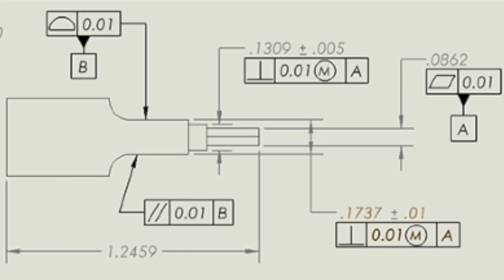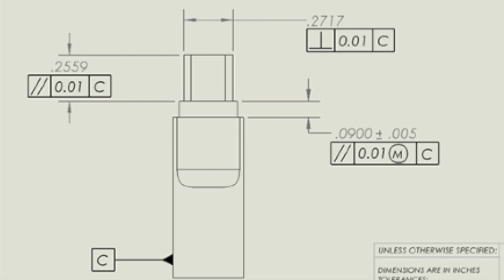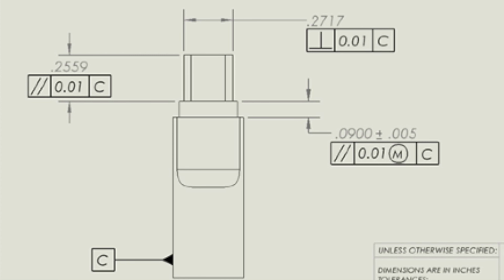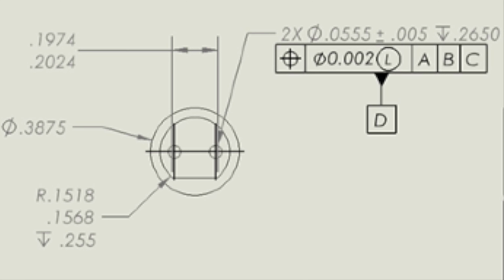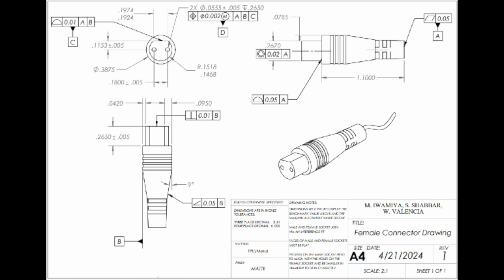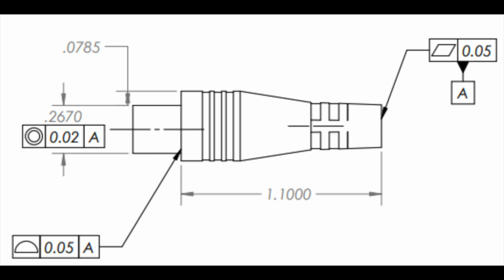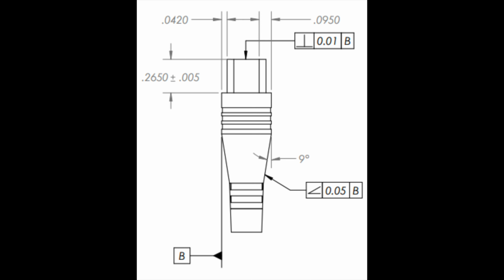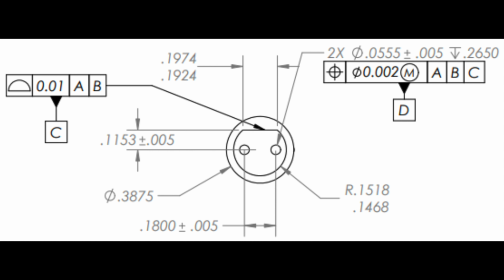ME 110 (Manufacturing Processes) Tolerancing Scenario